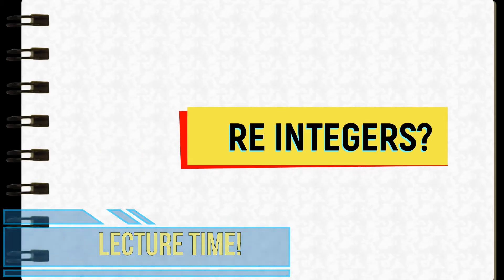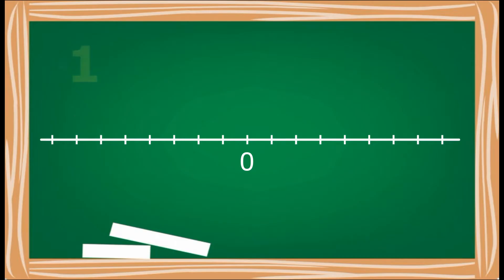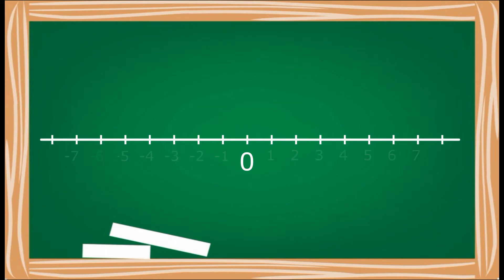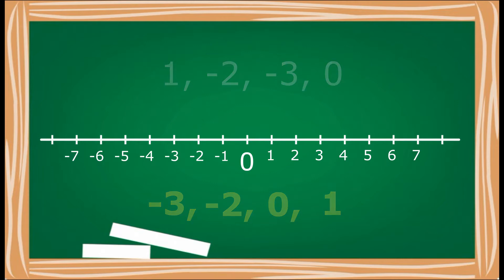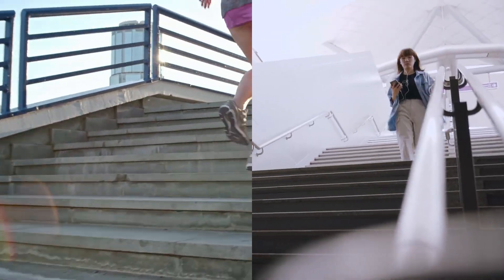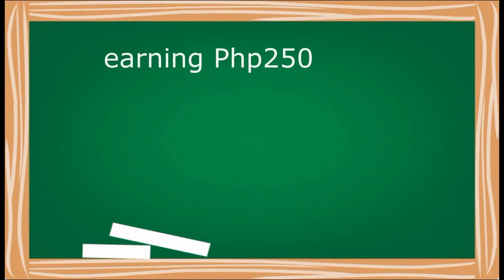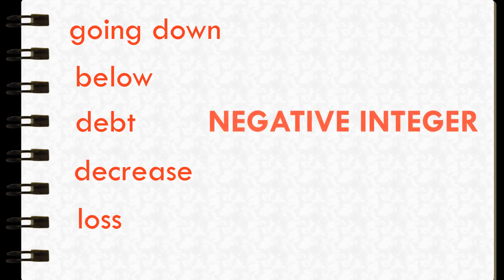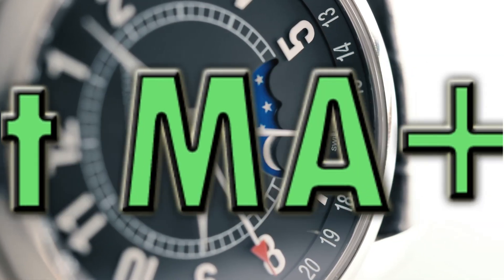Real World Integers are What MATHers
What are integers? Integers are the set of whole numbers and its opposites.
Want to know more? Watch the video!

Integers are everywhere. This is what mathers!